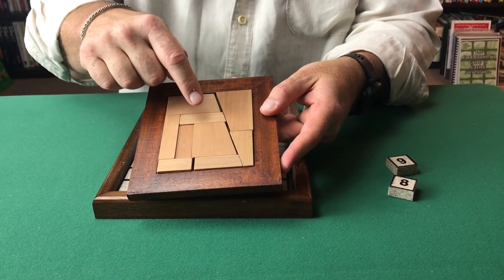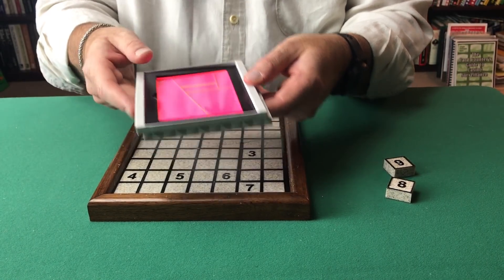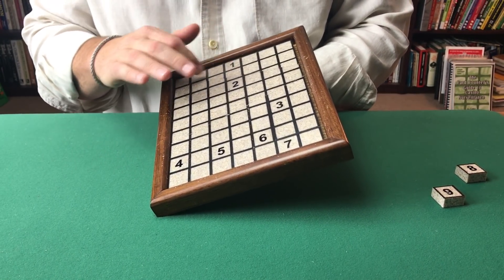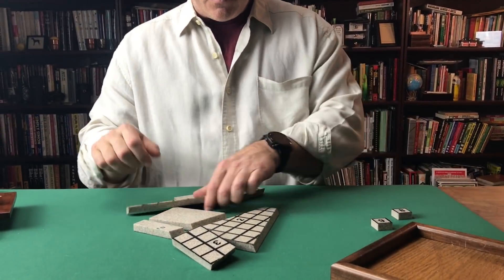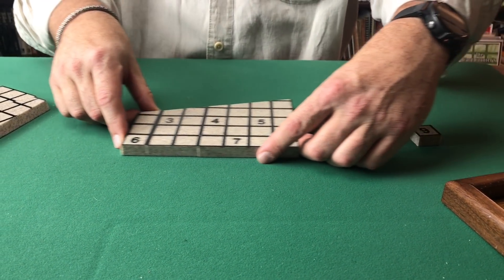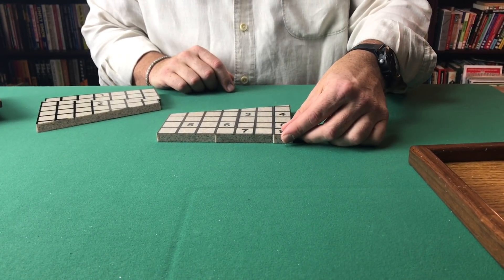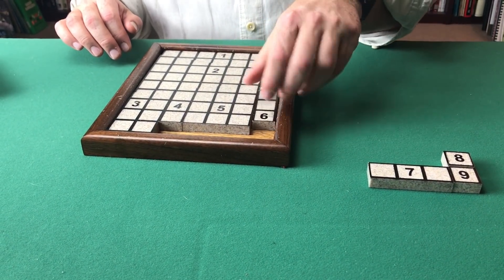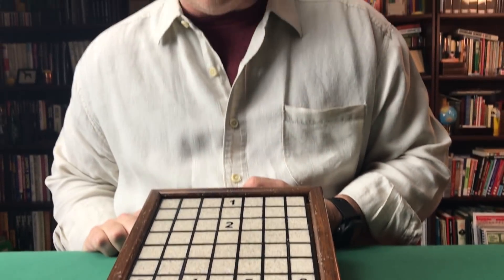Winston Freer's Tile Puzzle explained